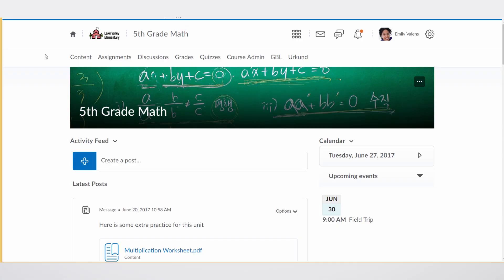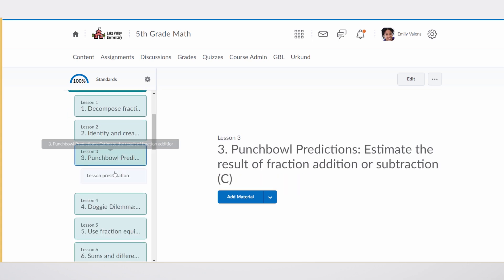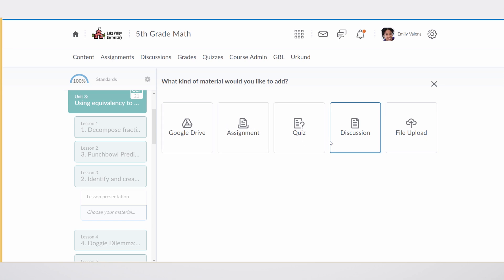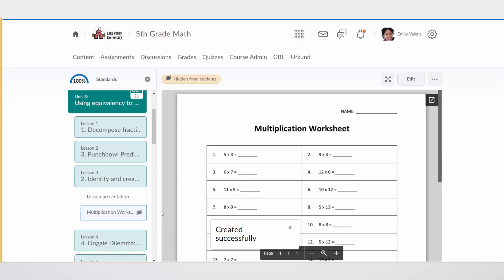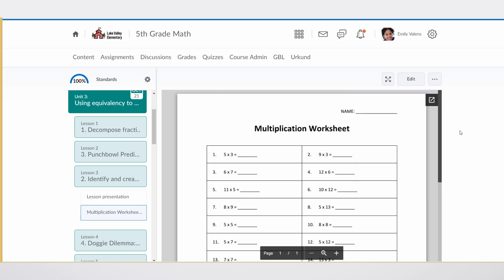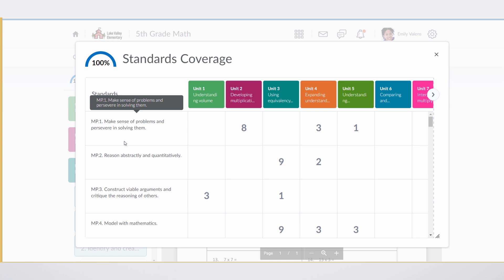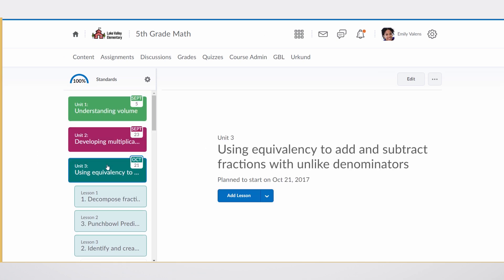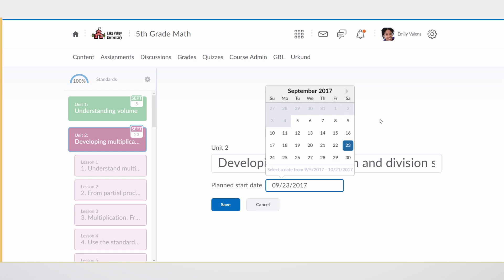Demo of Brightspace Lessons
Join James Storm, Senior Product Manager at D2L as he demos Brightspace Lessons. You’ll find out how it helps teachers create an amazing blended learning experience using content from publishers, schools, Open Educational Resources (OER), or their own materials. The easy drag-and-drop features make it easy for teachers to add, change and arrange content. Suggested pacing helps them to see how the materials fall into their class calendar so they can adjust where necessary. Lessons also provides useful visualizations to see how a course’s content aligns to standards. Teachers can map their own custom content with just a few clicks. Brightspace makes setting up lessons for a classroom easier, faster, and more intuitive.